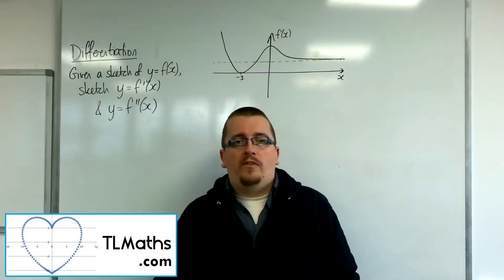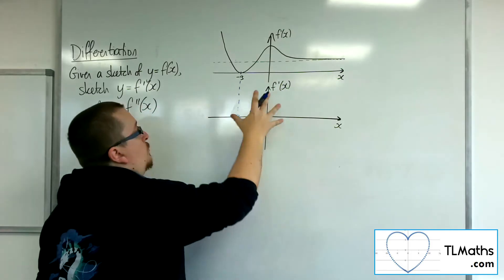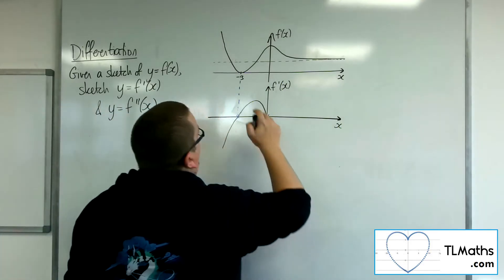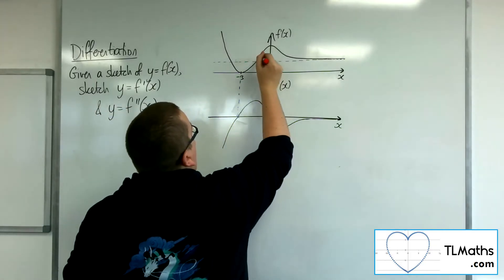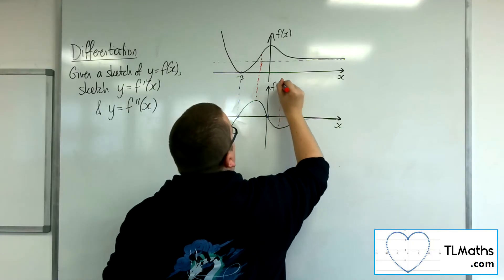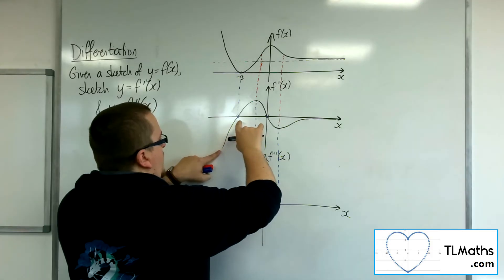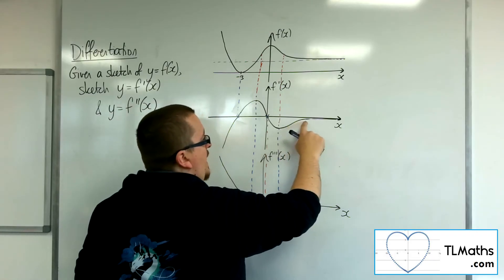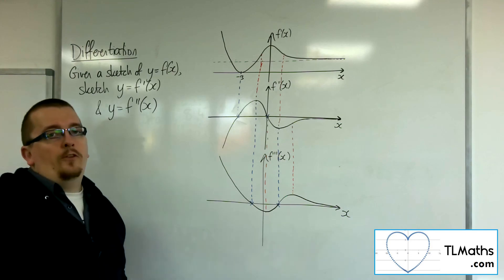A-Level Maths: G1-09 [Differentiation: Graphing f’(x) and f’’(x) Example 2]